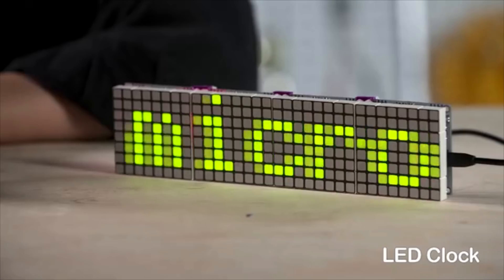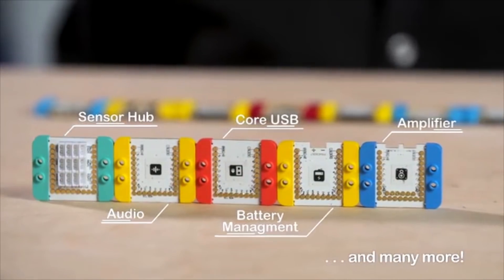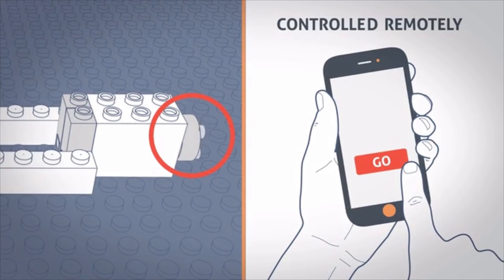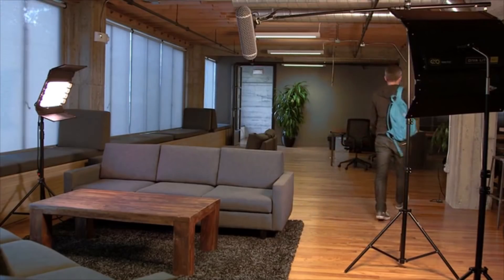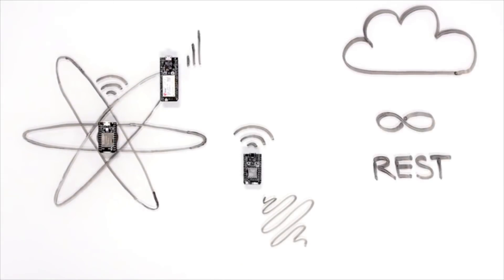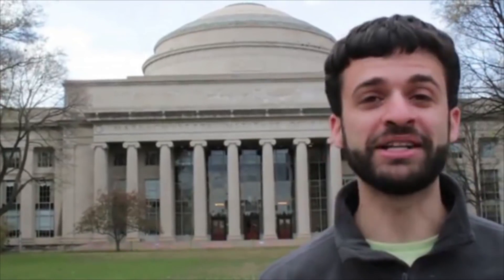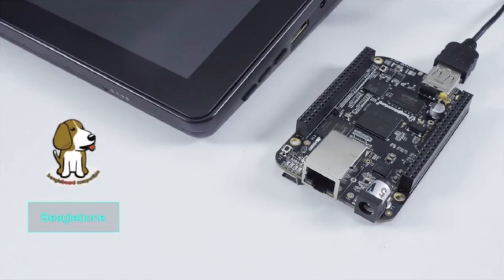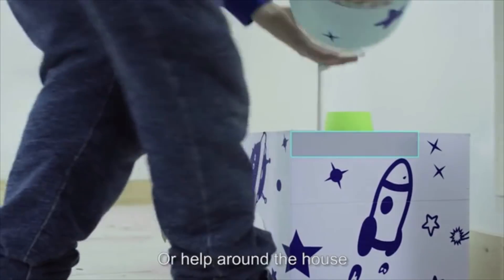Top 5 Best DIY Gadgets You Can Buy Online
This video shows the top five building, creative and diy gadgets!

The prices mentioned in the video may change when you get to the actual amazon page. These are still som really cool gadgets, that won’t break the bank. All amazon gadgets är linked below, please enjoy!

0:12 - Brixo
3:20 - Electron Cellular
5:25 - MaKey
7:28 - mCookie
9:20 - Raspberry Pi